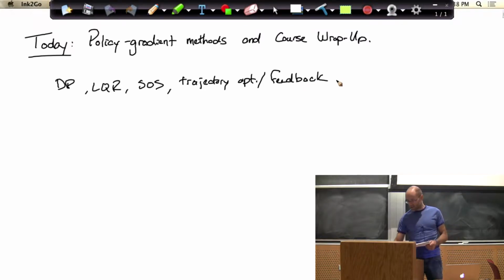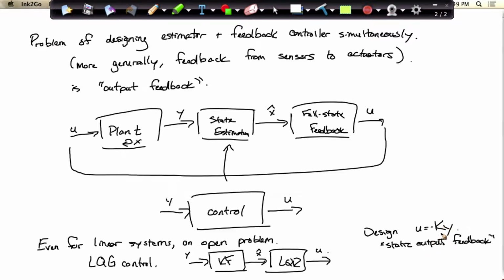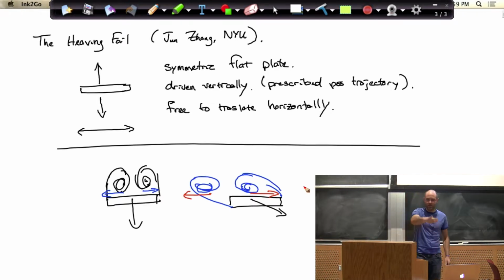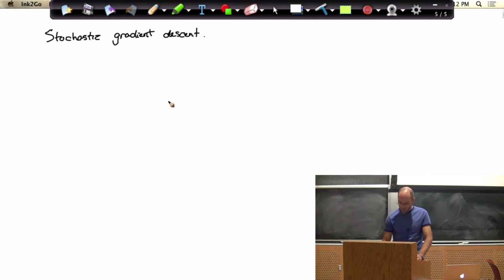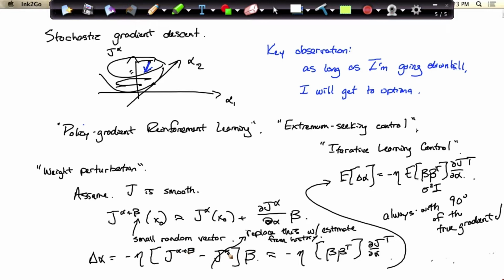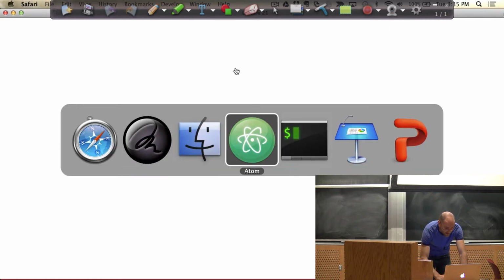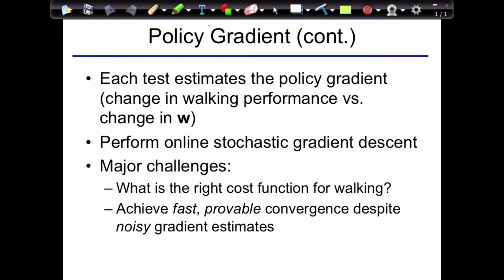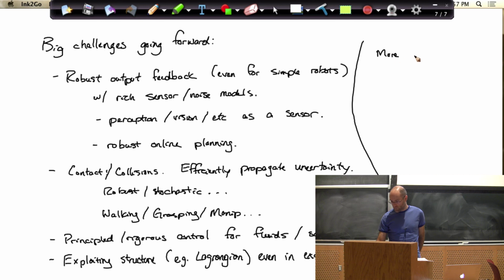Lecture 22 for MIT 6.832 (Underactuated Robotics)